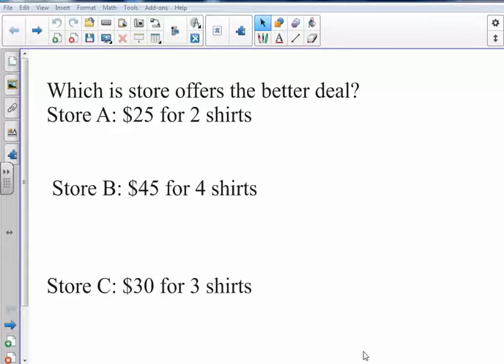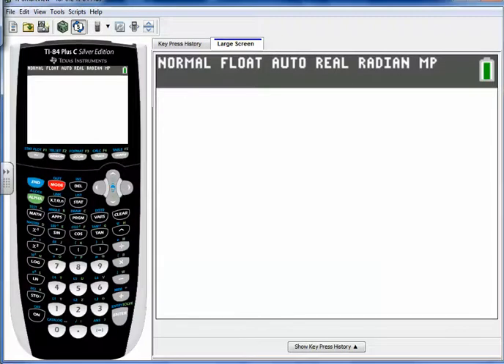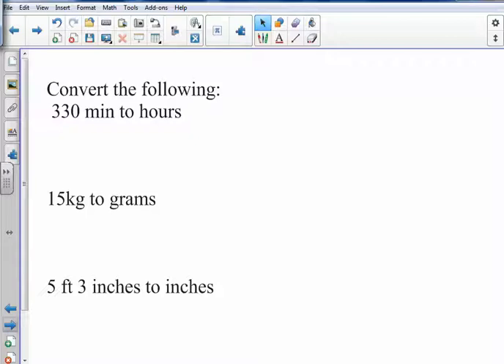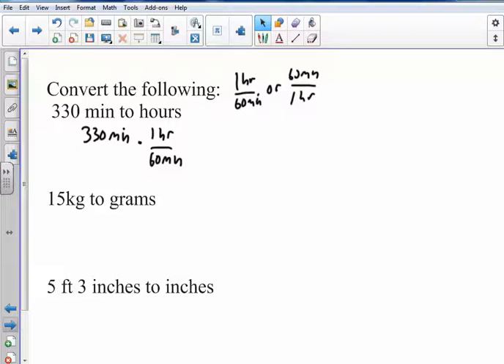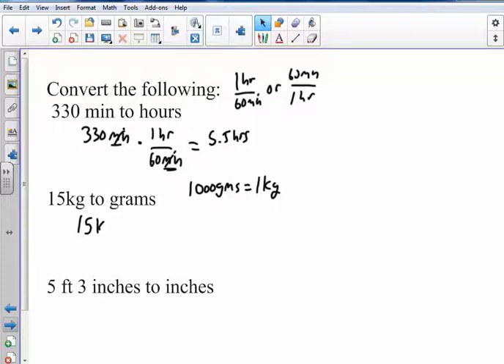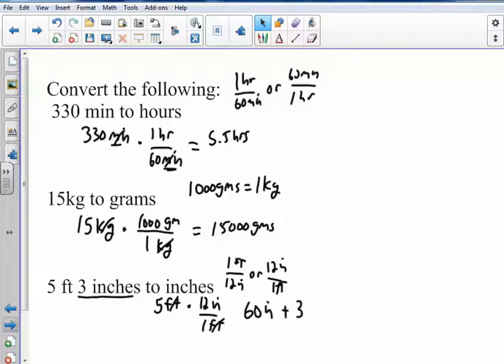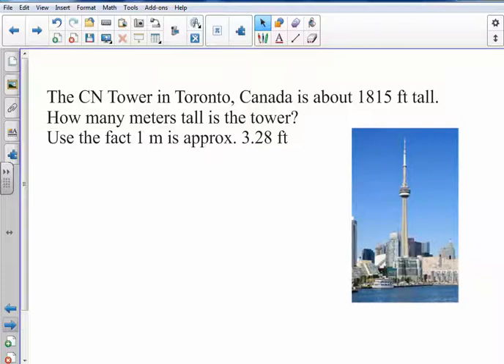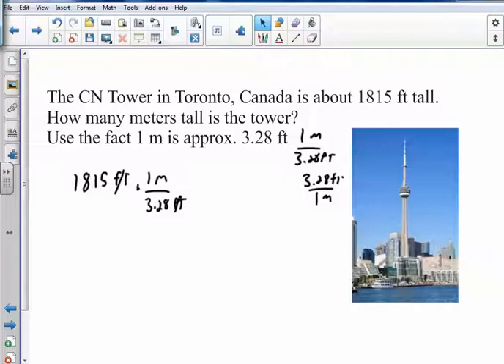Ratios, Rates, and Conversions